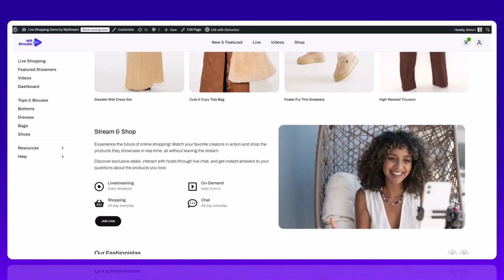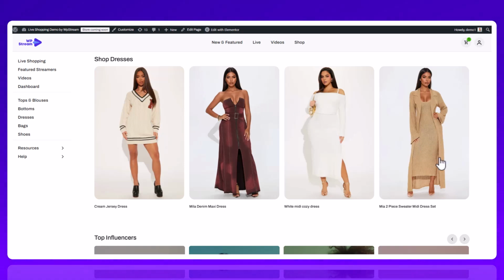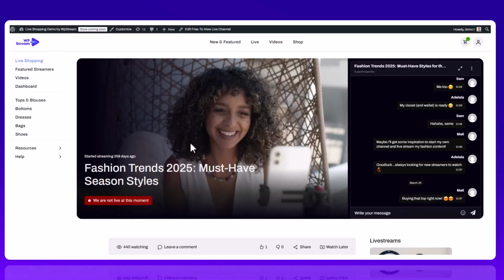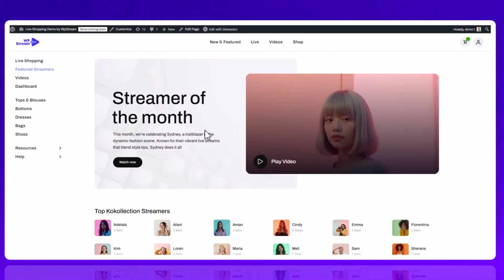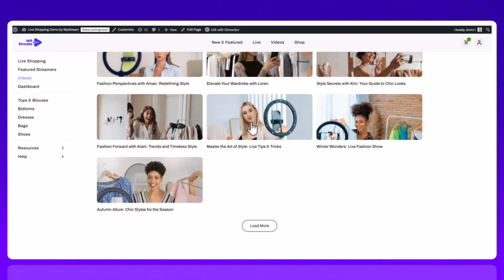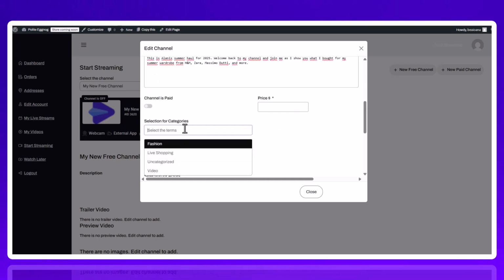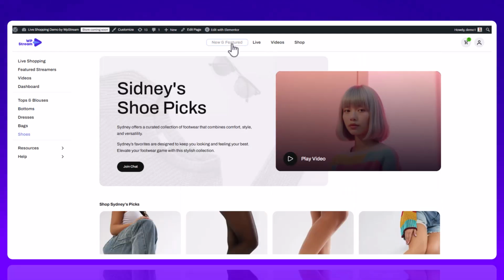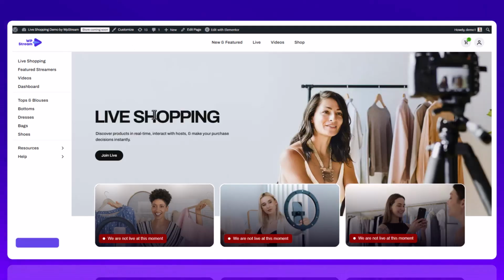Turn Your WordPress Site into a Live Shopping Store – with Elementor & WooCommerce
Take a full walkthrough of the Live Shopping Demo included with the free Hello WpStream Theme for WordPress. In this video, we’ll show you everything you get when you install the demo. Built-in video players, livestream product pages, customizable shop layouts, and a seamless “Buy While Watching” experience.

This demo works perfectly with Elementor, WooCommerce, and other essential plugins we covered in our previous setup video. Whether you’re launching a new store or adding livestreaming to your existing site, this is the fastest way to get started with live shopping on WordPress.

✅ Mobile-friendly and fully responsive
✅ Optimized for livestreaming and product sales